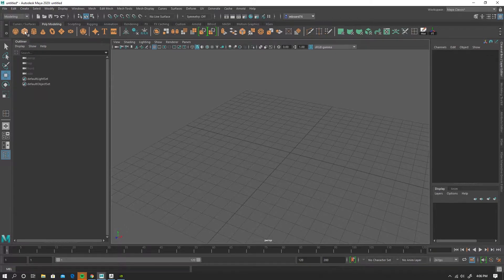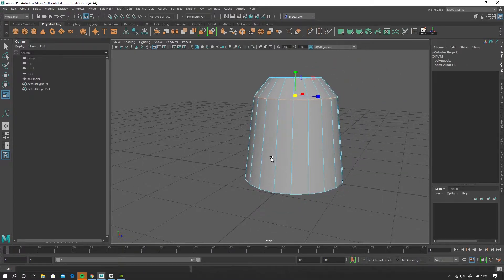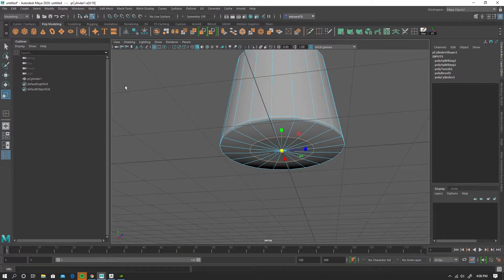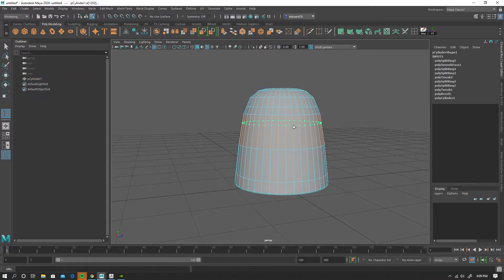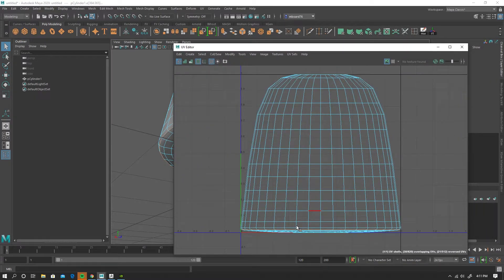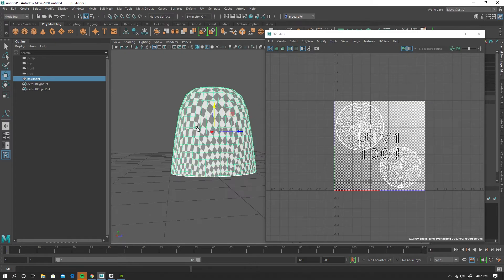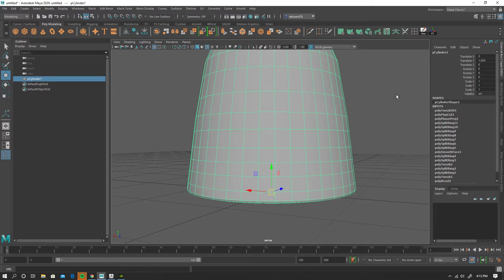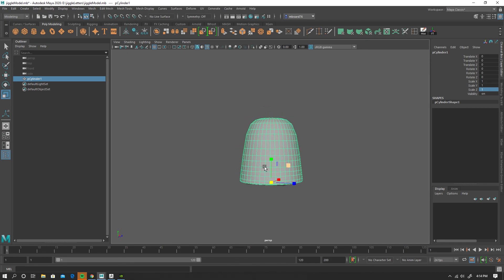UE4 Jiggle Physics - Model and Unwrap the Dot in Maya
In this video tutorial, we model and UV unwrap the Dot in Maya 2020.